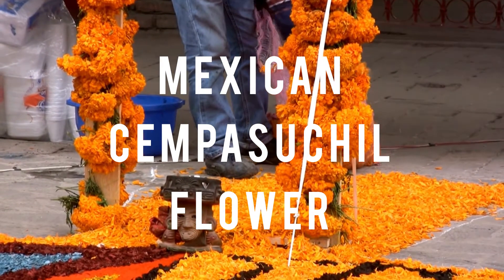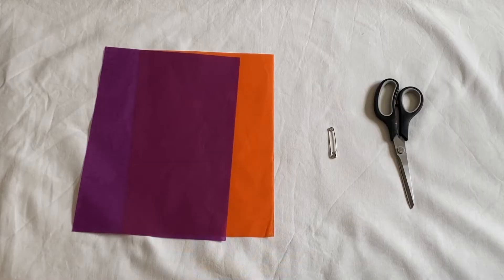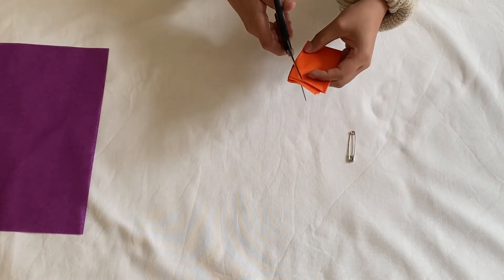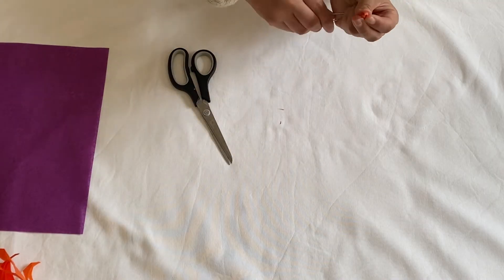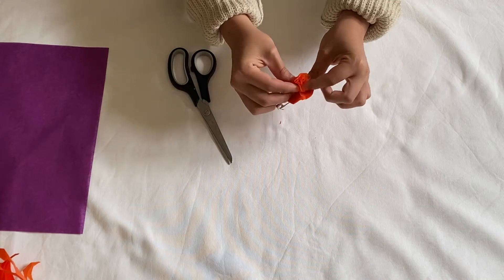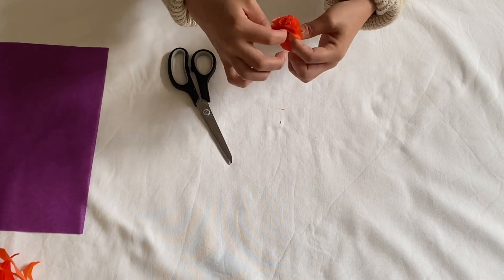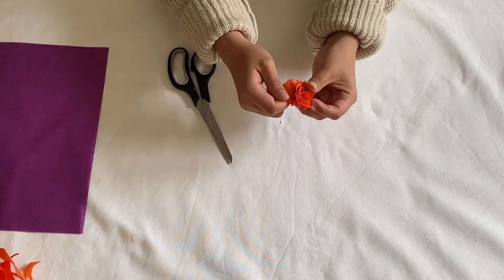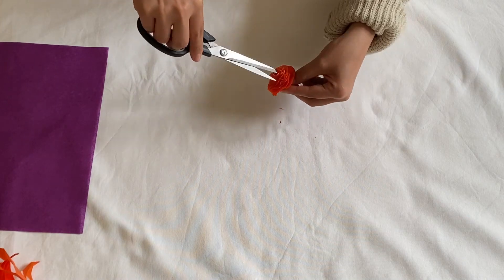Mexican Day of the Dead: How to make paper flowers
During the summer of 2021, Archaeology Scotland and Edinburgh World Heritage worked with a group of young people from 6VT Youth Café. Together, we created resources to help you explore Greyfriars Kirkyard and discover customs, beliefs and ideas from around the world!

Explore them with your family, friends or even part of a school field trip. These resources were created for everyone to engage with and offer an enjoyable and insightful experience.
You can find more resources to help you explore Greyfriars Kirkyard on our Heritage Resources Portal